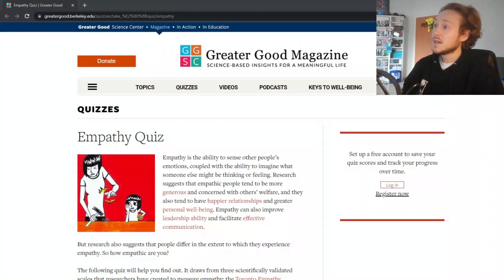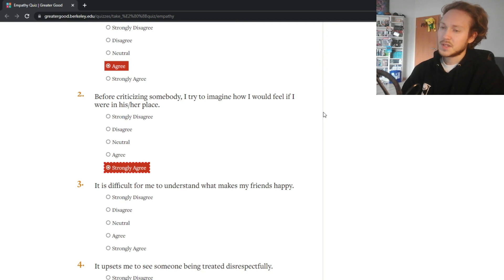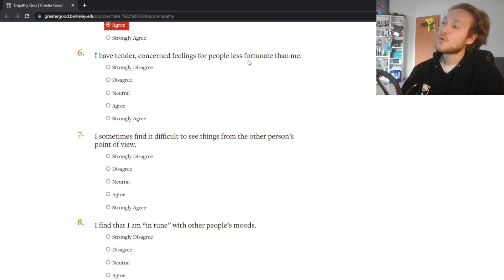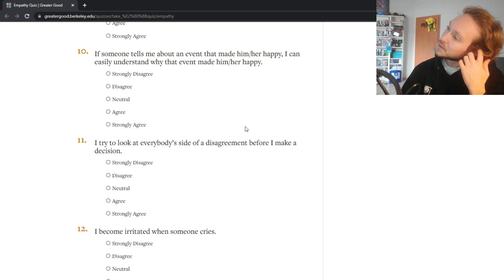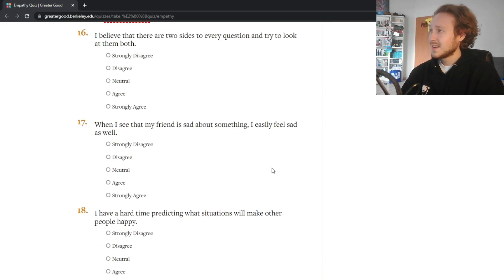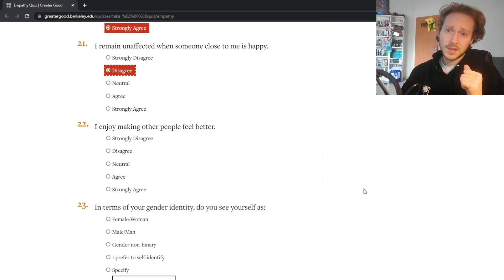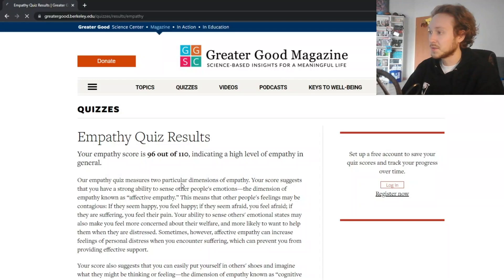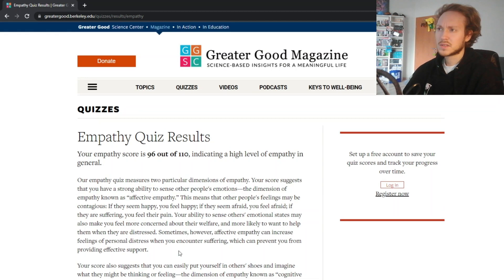How empathic am I?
Today I am doing a quiz to see how much of an empath I really am. Do I live up to what I think or am I really bad at understanding others? Let's find out :)